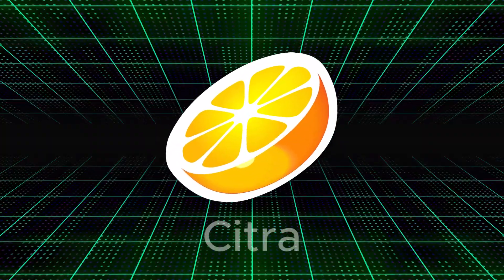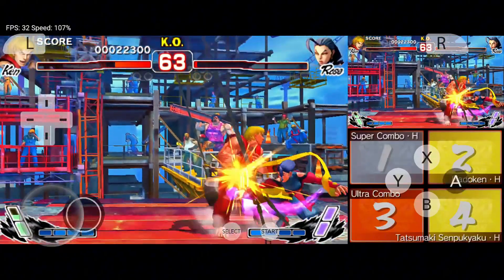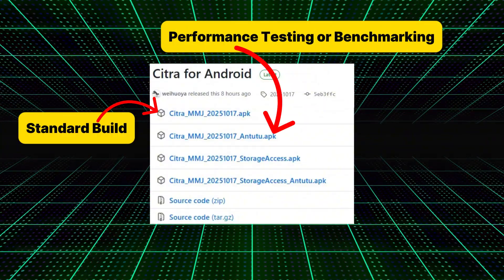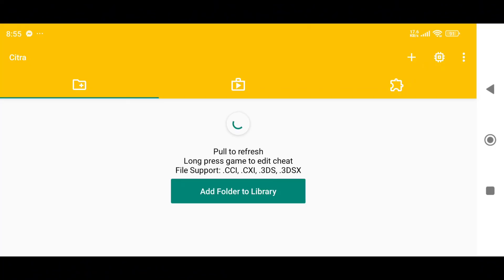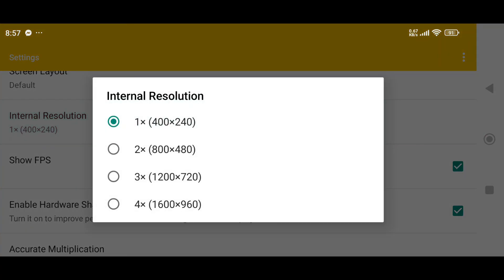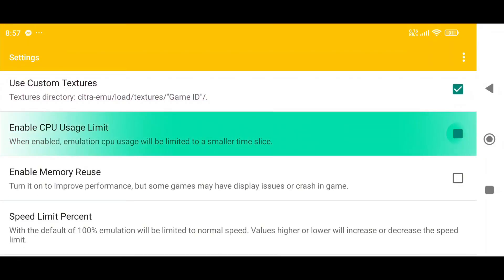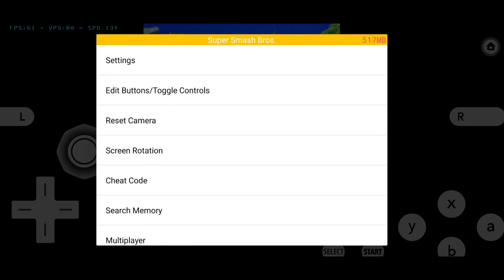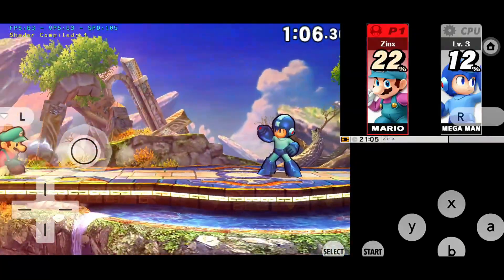Citra MMJ is Back! Play Nintendo 3DS Games Smoothly on Android in 2025